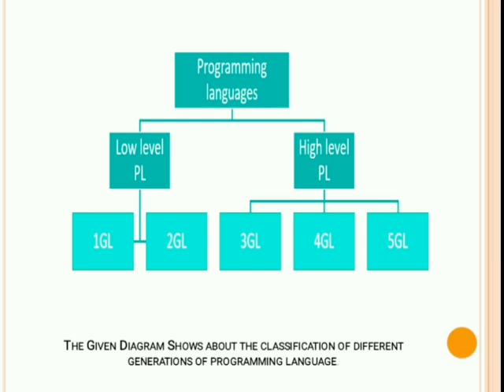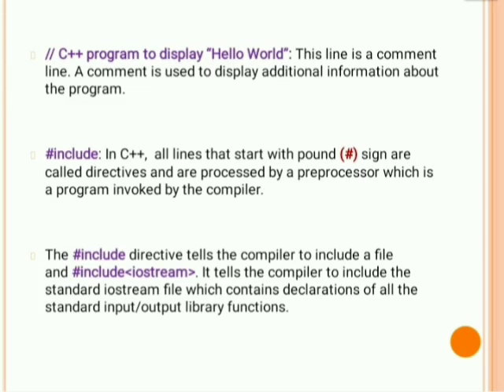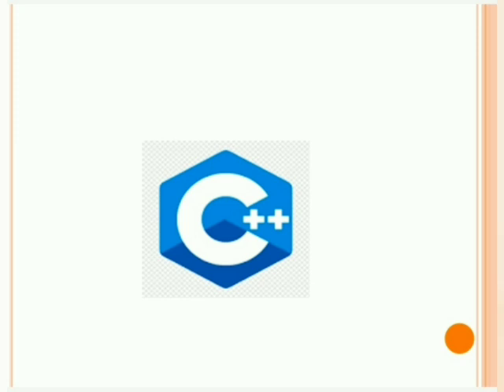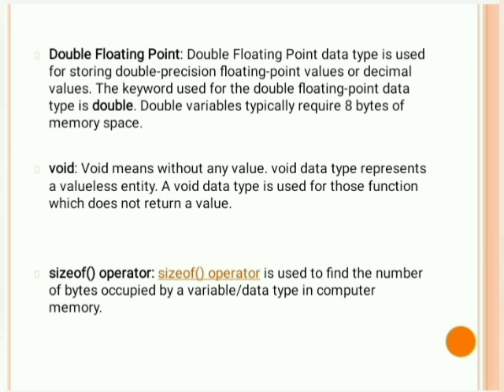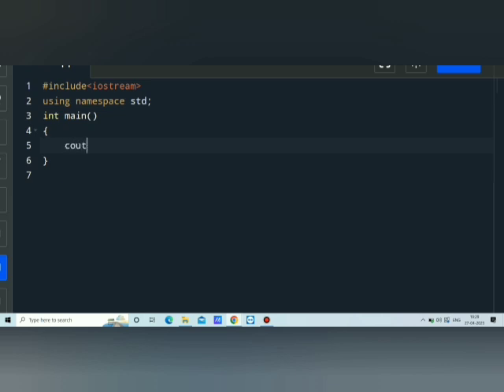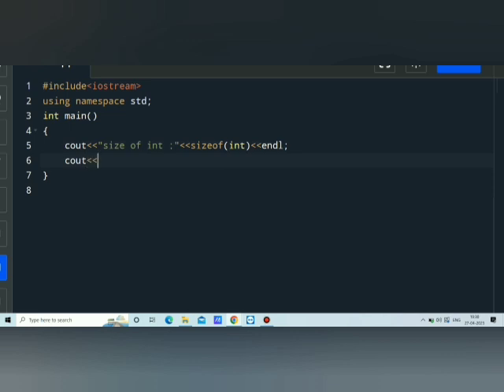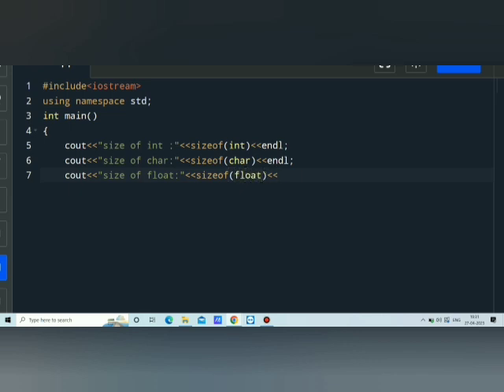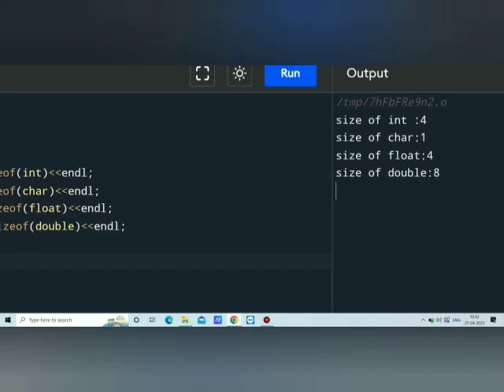Programming Language C++